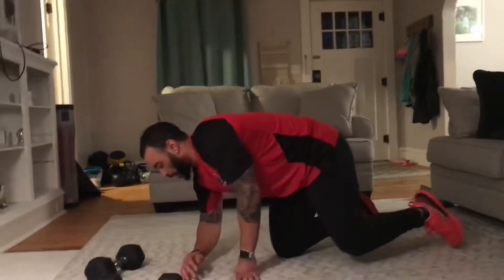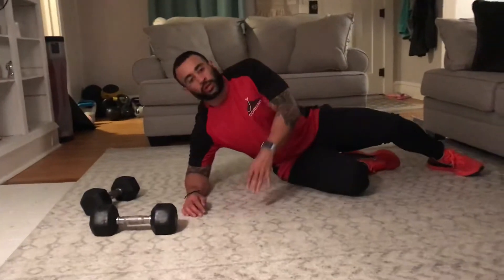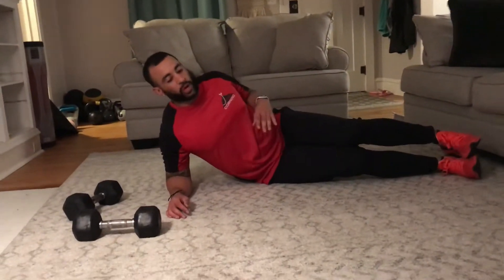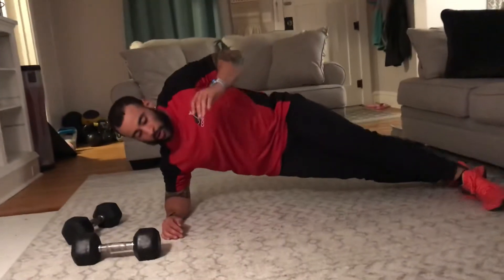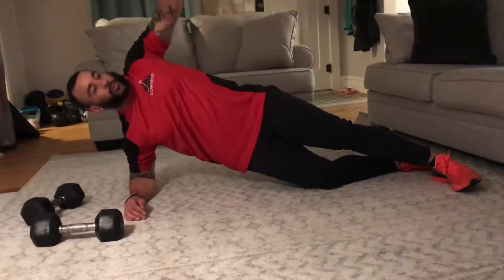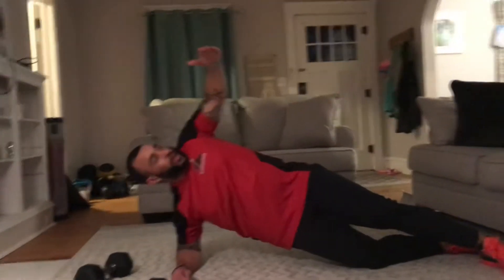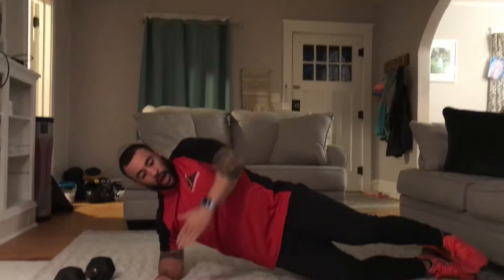Dumbbell: Side Plank Rear Delt Fly